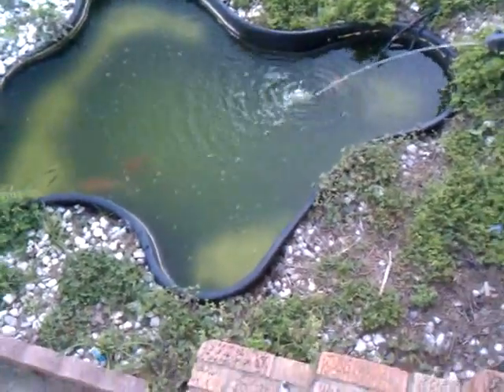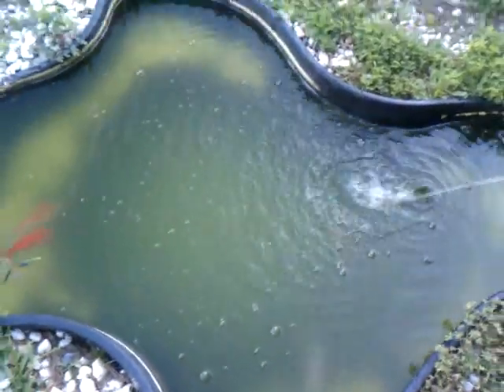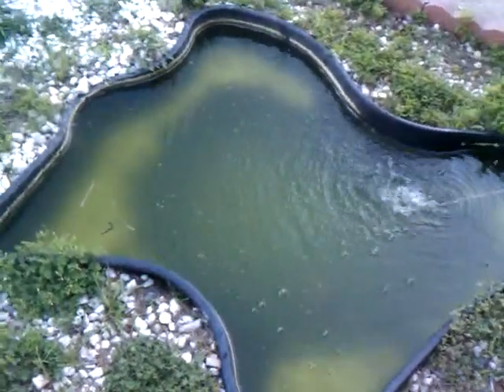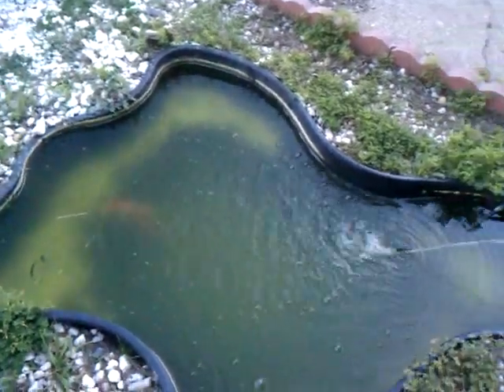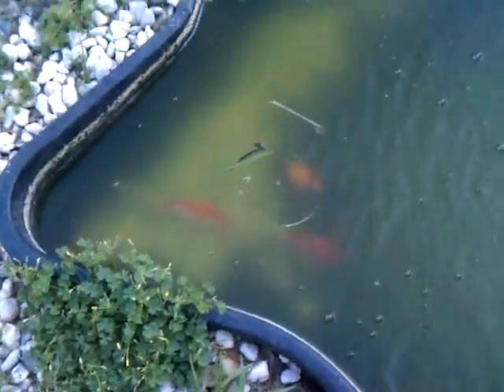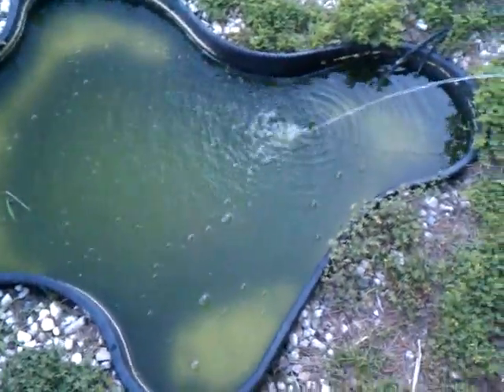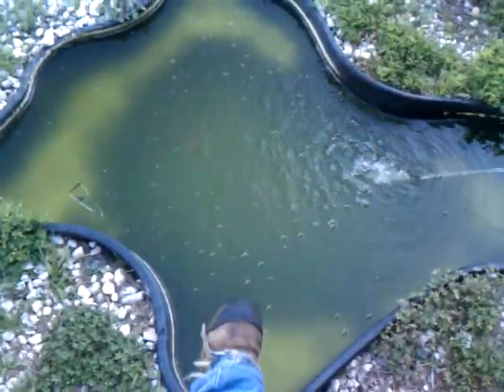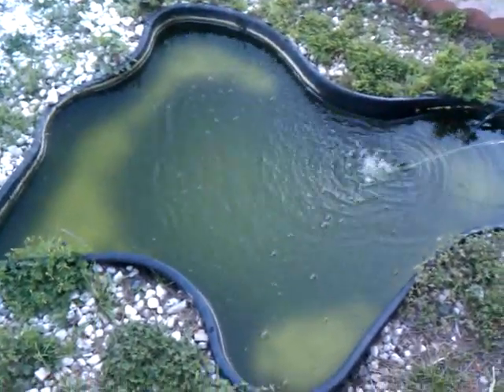Question about aquarium .